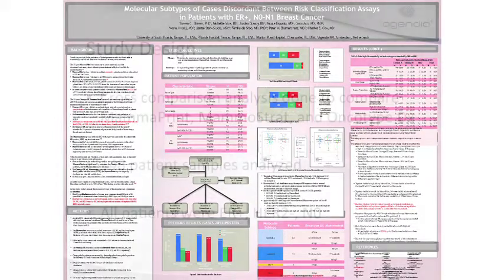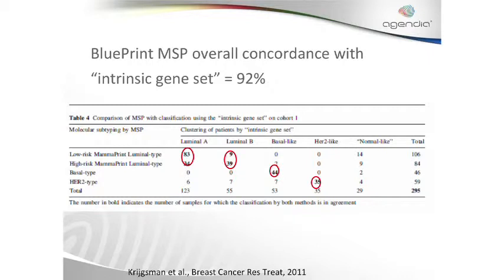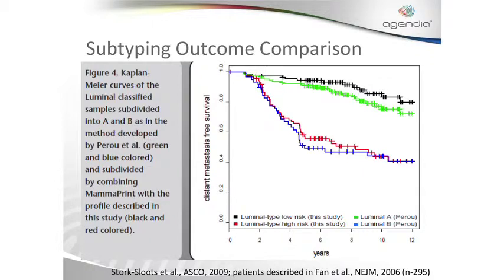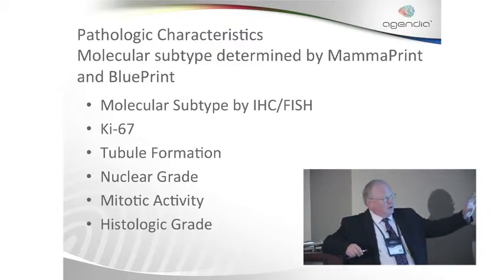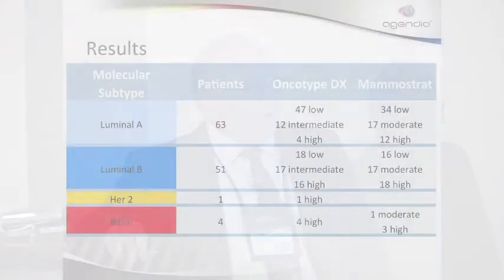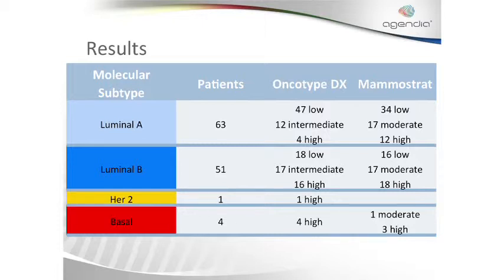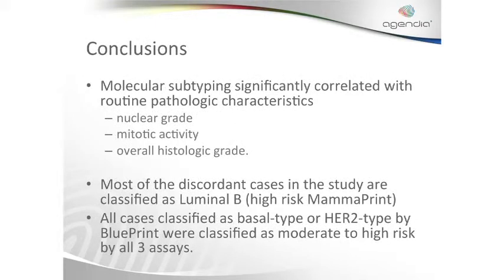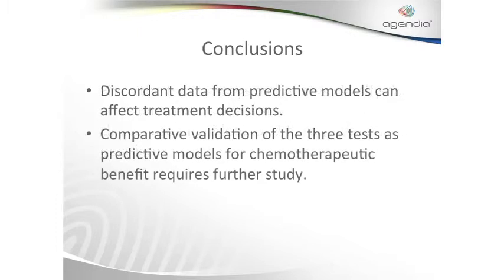Charles Cox, MD, University of Southern Florida College of Medicine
Molecular Subtypes:  Clinical Implications for Breast Cancer Patients in Your Practice